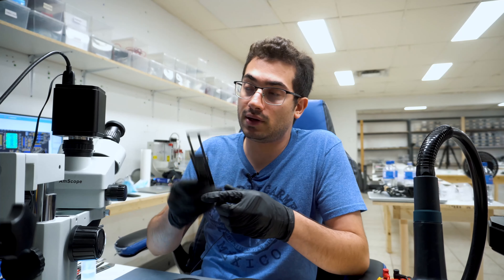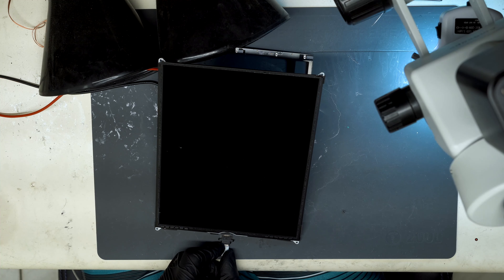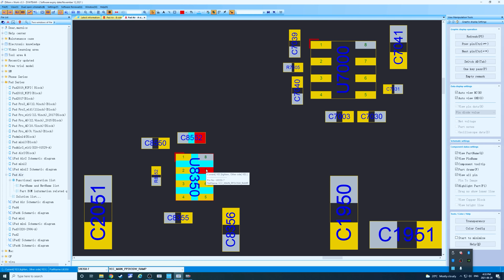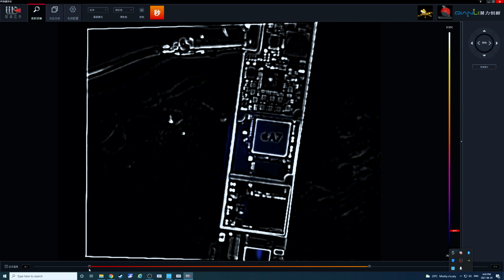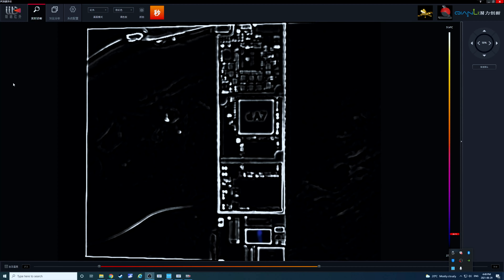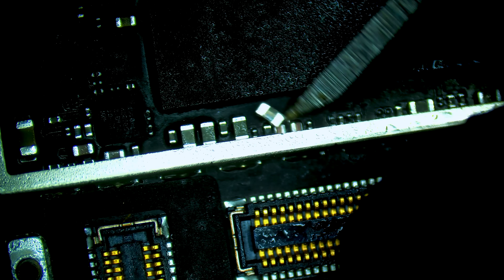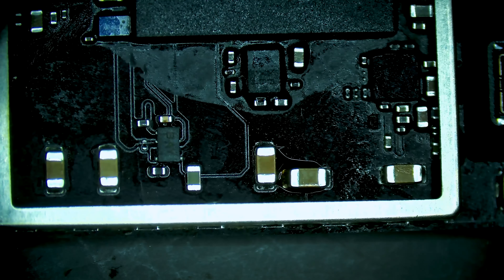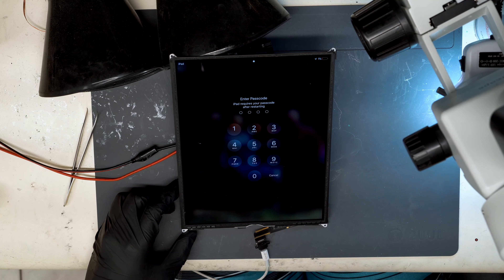How to Fix an iPad Air that is not turning on - Short on PP3V3 NAND Micro Soldering Repair